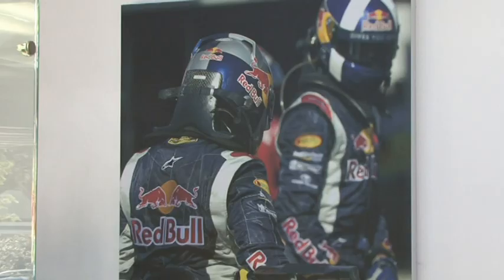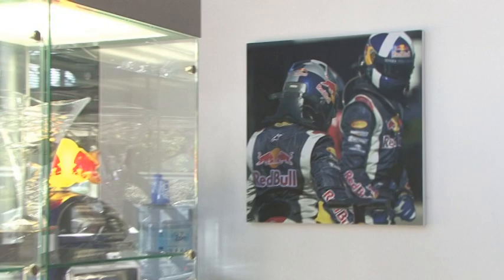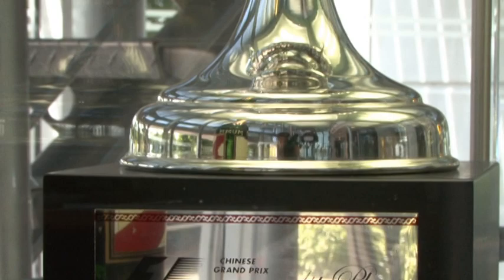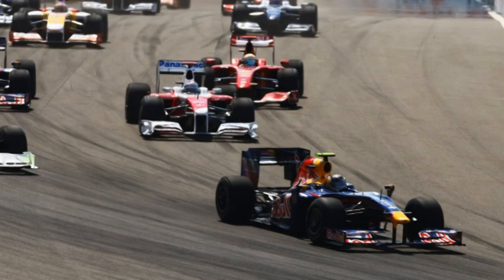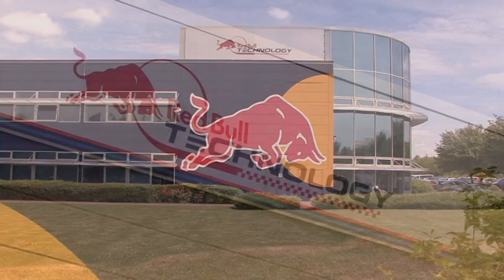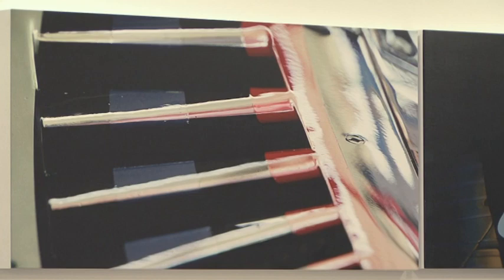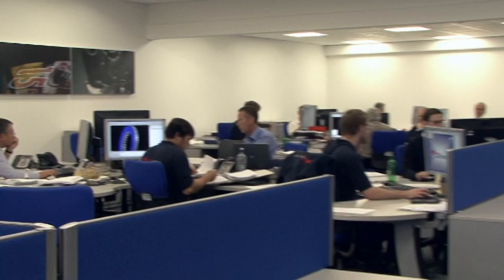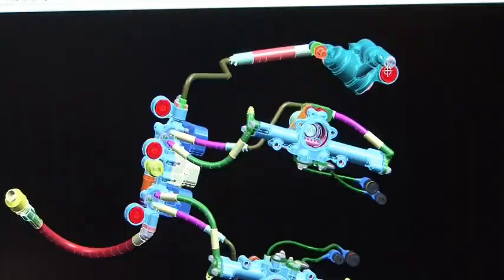Inside Red Bull Racing F1 Headquarters: Christian Horner Interview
Telegraph TV gets an exclusive look around the Red Bull factory in Milton Keynes where the team research, design and build Formula One cars